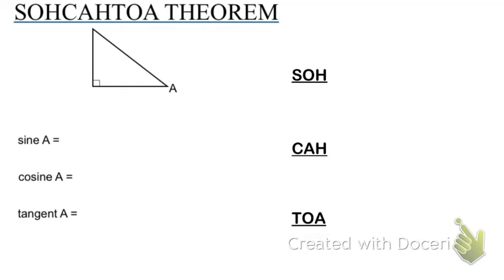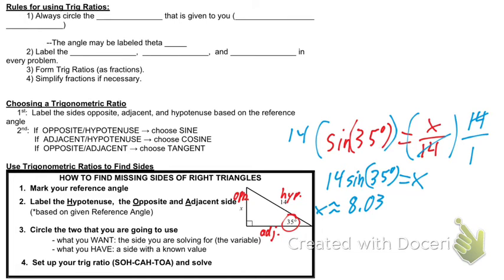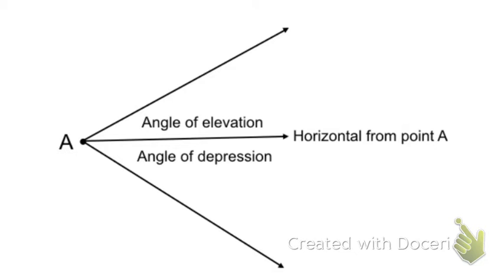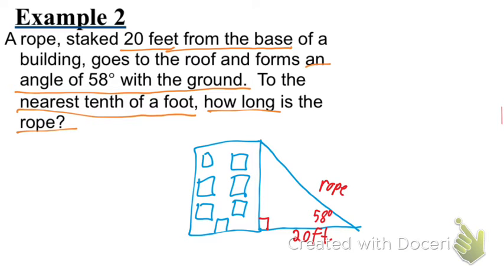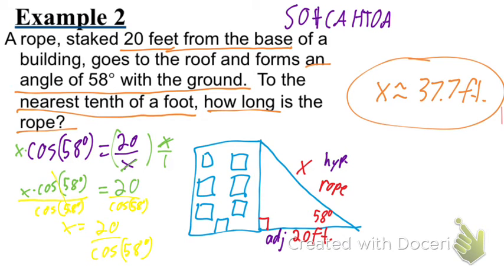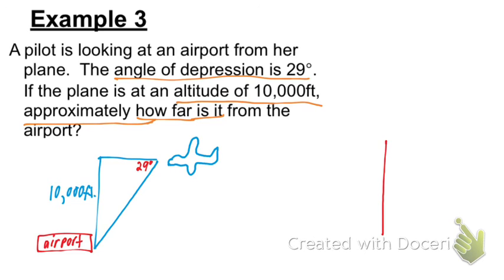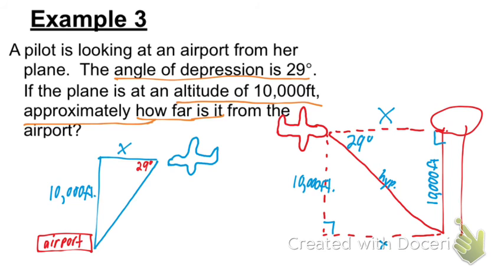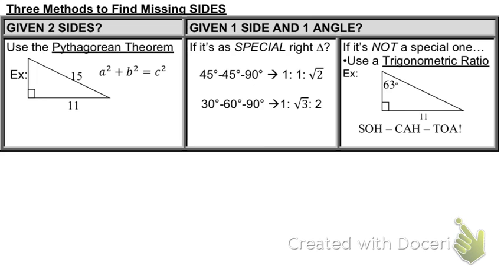Honors Geo - 7.4/5 Day2